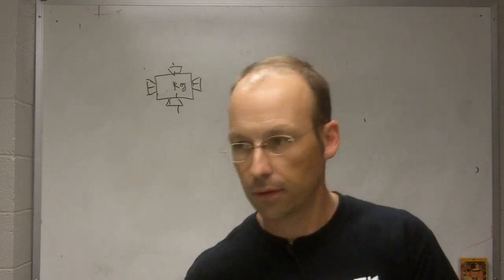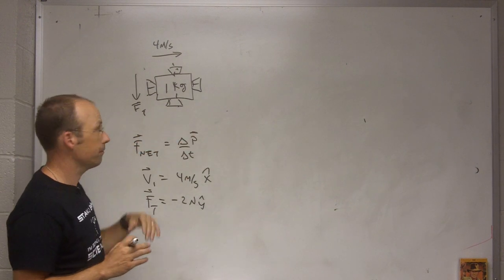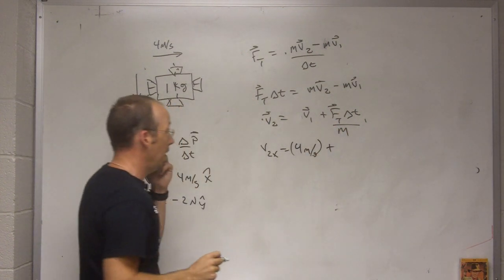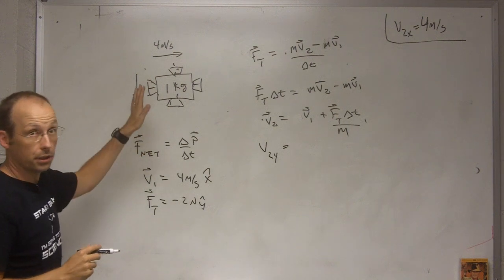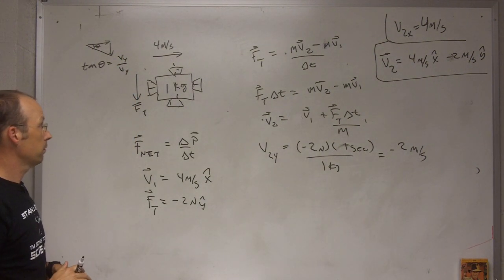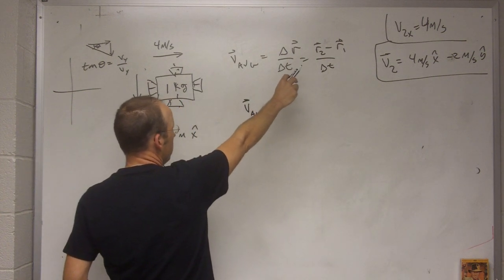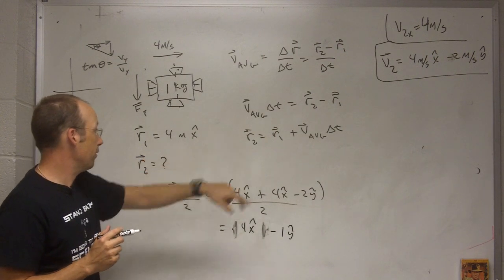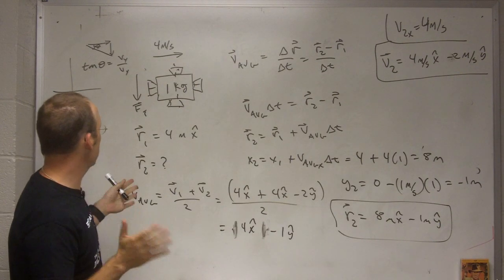Momentum Principle Example 2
This is part 2.  Now the robot is moving and it shoots a rocket to the side. After 1 second, what is the velocity and position?